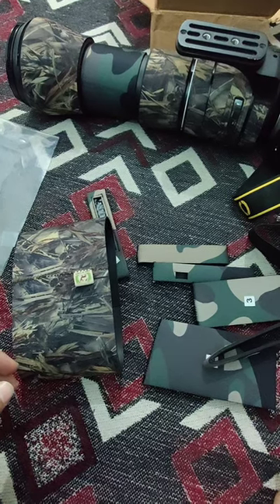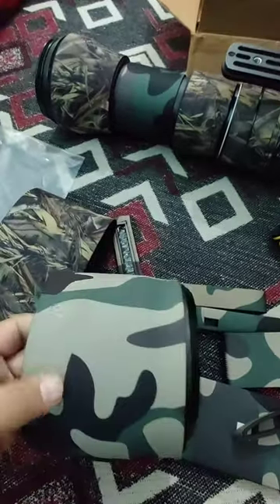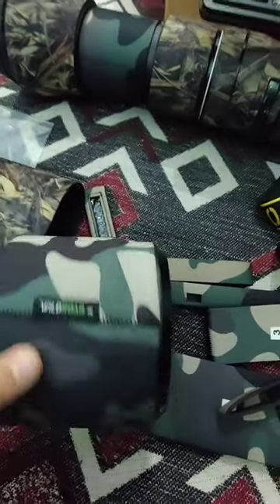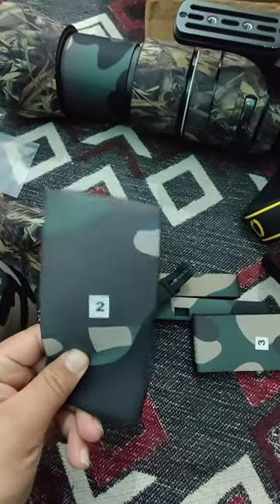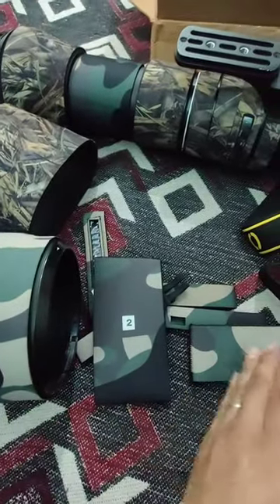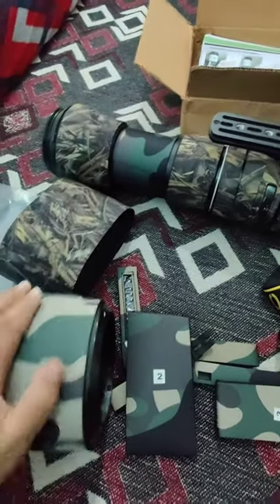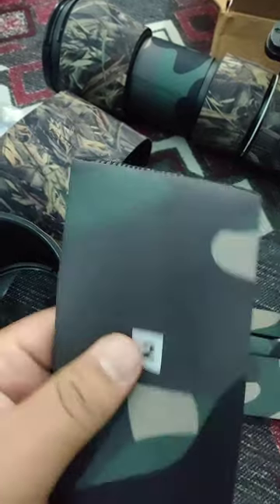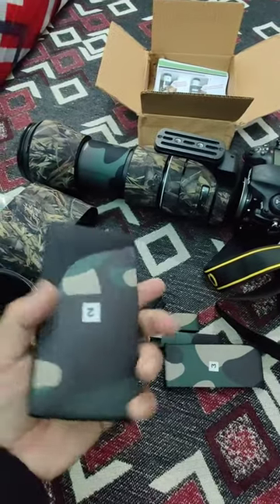WILDROAR & CAM-O-COATS LENS COVERS 🤩 | Tamron G2 Lens ✌️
I am using both the lens-coats of WILDROAR and Cam-o-coats so here it's a short video which lens-cover is good and why lens-cover is needed for the lenses
Hope you like the short video ✨